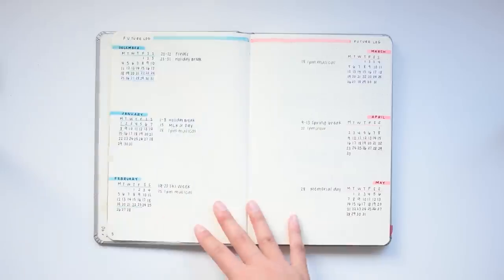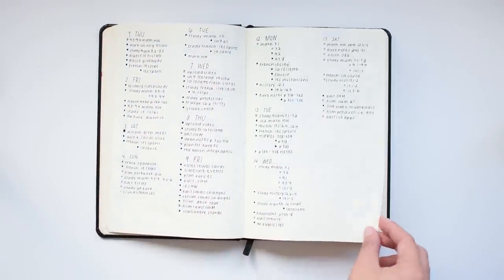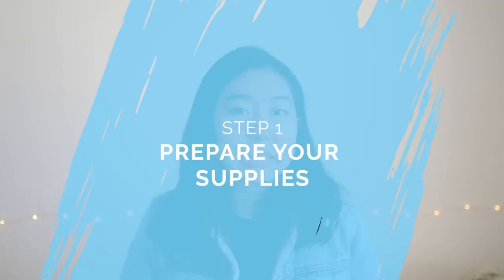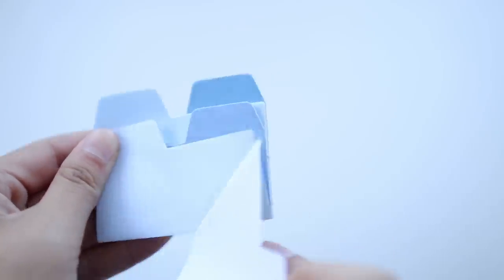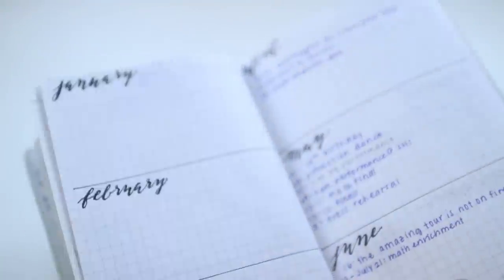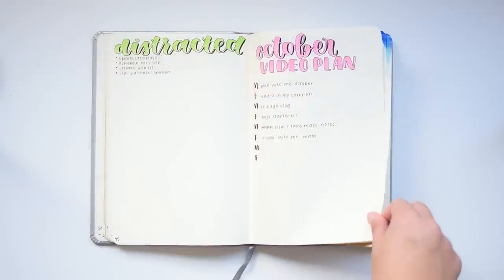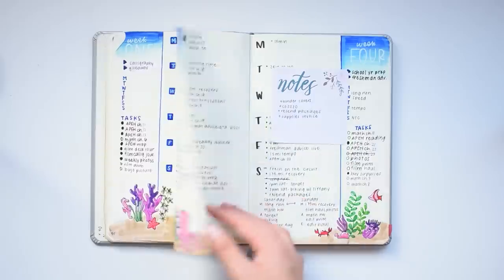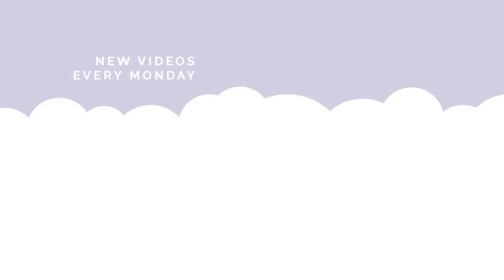how to start a bullet journal ⭐ a step-by-step guide!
i'm so close to the end of the semester, finals are this week for me :'') how about you all?